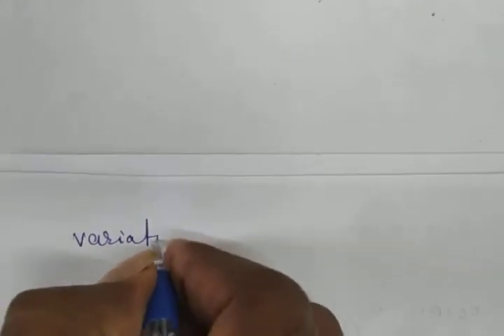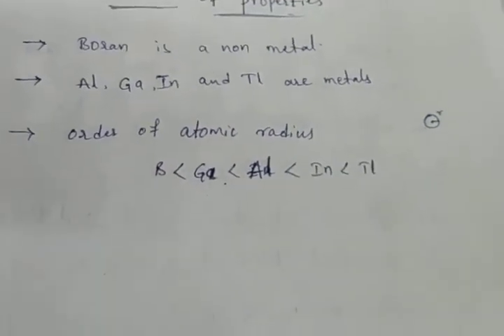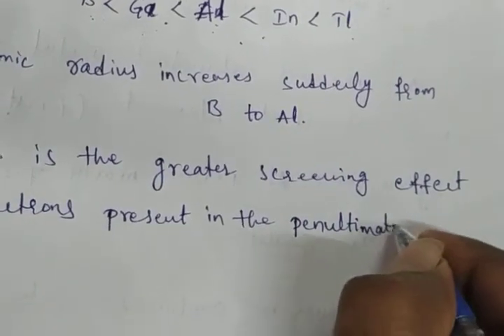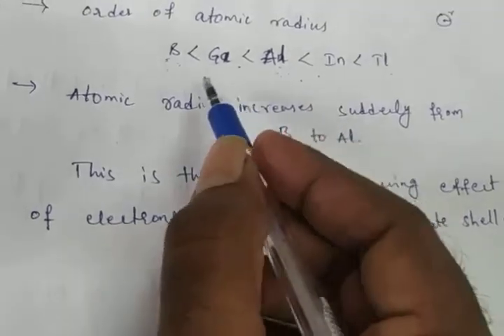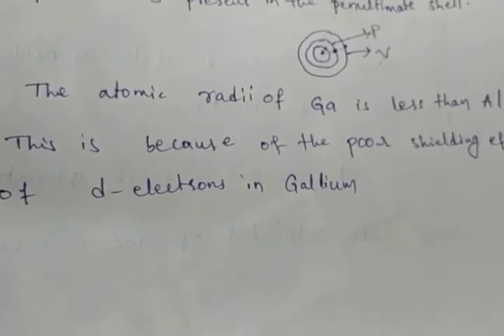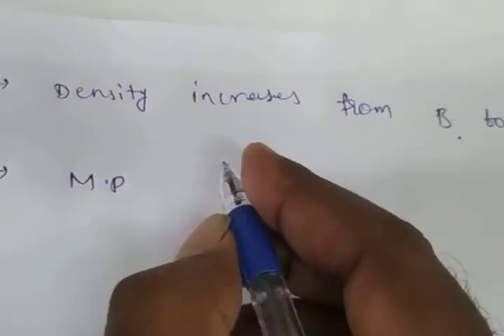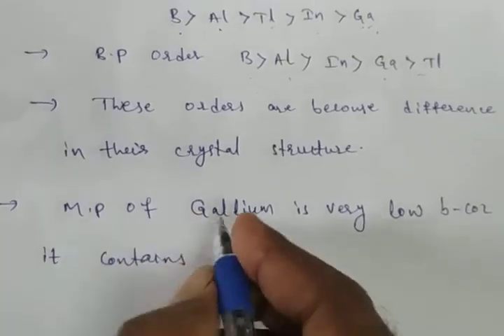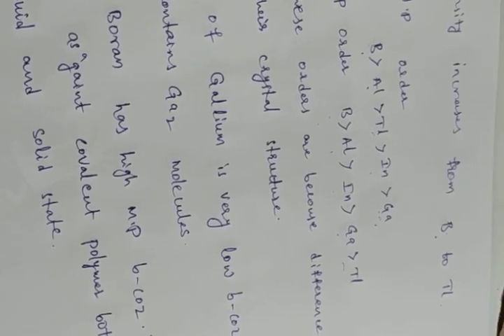variation of properties IIT